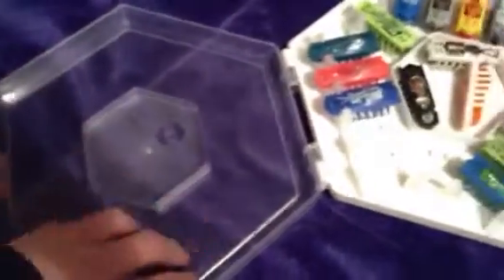Blue Hexbug review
Hexbugs